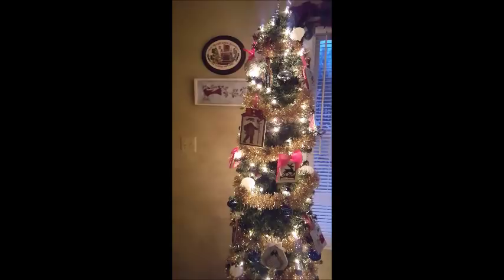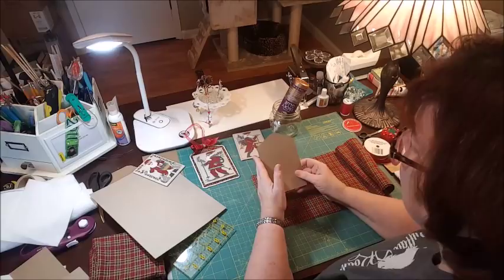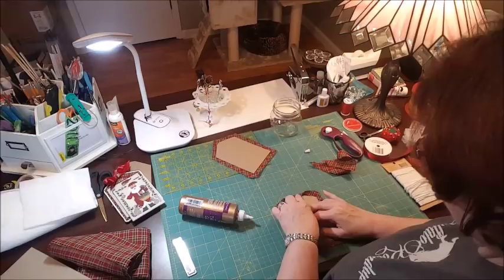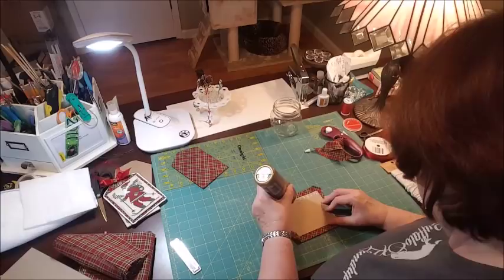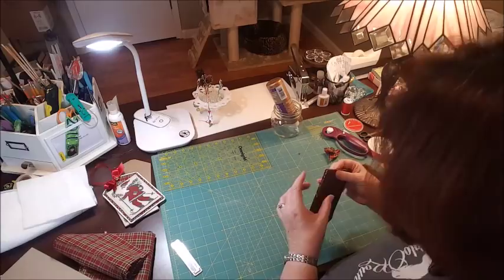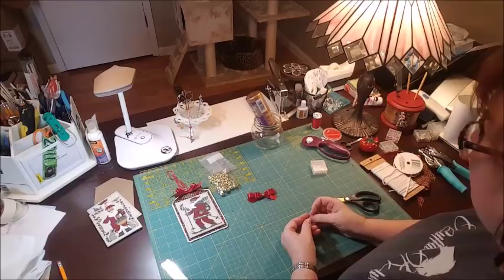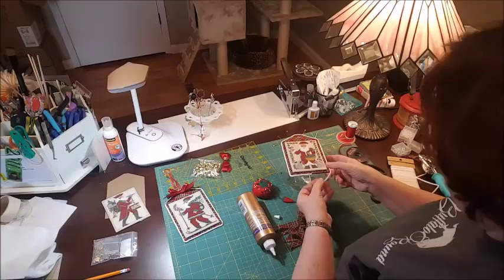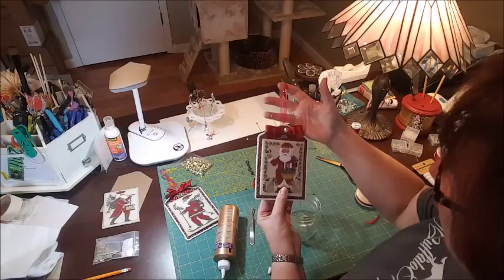Flosstube Special Edition. Prairie Schooler ornament finishing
I am by no means a professional finisher. Some people showed interest in how I did my PS Santa ornaments and I thought I would film the process.